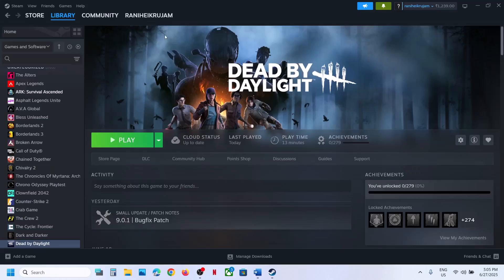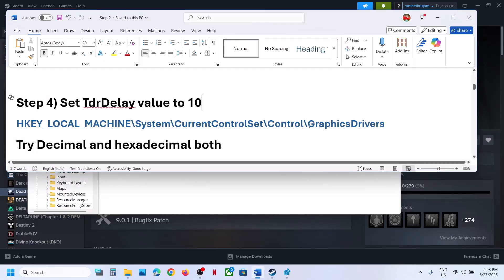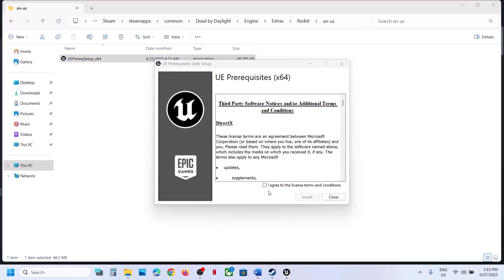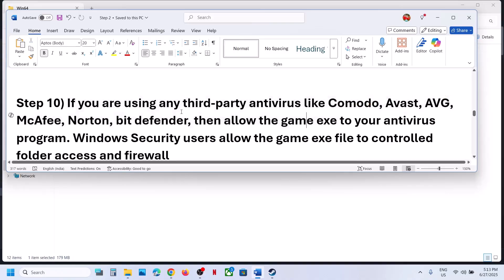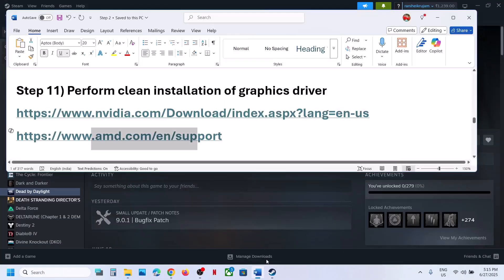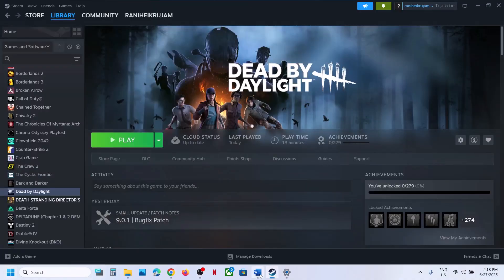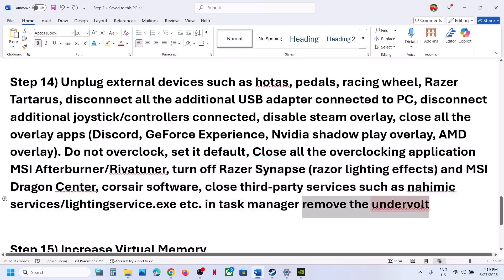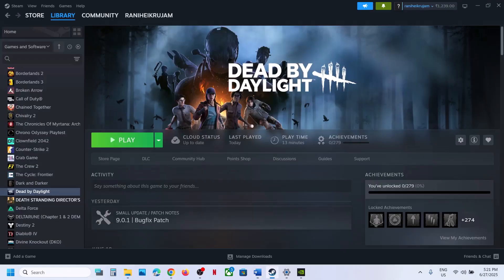Fix Dead by Daylight Crashing/Crash On Startup/Crash To Desktop(CTD)/Freezing On PC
How To Fix Dead by Daylight Crash On Startup/Crash To Desktop (CTD), How To Fix Dead by Daylight Crashing & Freezing On PC
Step 2) Try these commands in launch options
-dx11/-d3d11/-dx12
Step 3) Delete the config folder (All saved setting will be lost), rename DeadByDaylight folder in C:\Users\Username\AppData\Local, create a backup first
Step 4) Set TdrDelay value to 10
HKEY_LOCAL_MACHINE\System\CurrentControlSet\Control\GraphicsDrivers
Try Decimal and hexadecimal both
Step 5) Verify the game files
Step 6) Clear Steam download Cache
Step 7) Run UEPrereqSetup_x64 file
C:\Program Files (x86)\Steam\steamapps\common\Dead by Daylight\Engine\Extras\Redist\en-us
Step 8) Install Visual C++ files
Step 14) Unplug external devices such as hotas, pedals, racing wheel, Razer Tartarus, disconnect all the additional USB adapter connected to PC, disconnect additional joystick/controllers connected, disable steam overlay, close all the overlay apps (Discord, GeForce Experience, Nvidia shadow play overlay, AMD overlay). Do not overclock, set it default, Close all the overclocking application MSI Afterburner/Rivatuner, turn off Razer Synapse (razor lighting effects) and MSI Dragon Center, corsair software, close third-party services such as nahimic services/lightingservice.exe etc. in task manager remove the undervolt